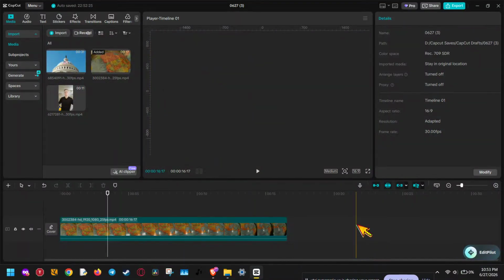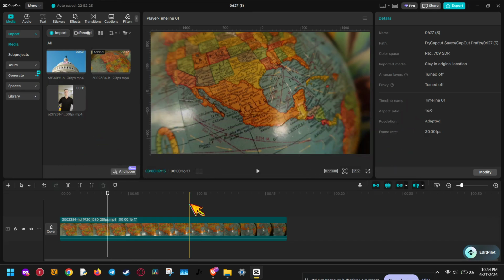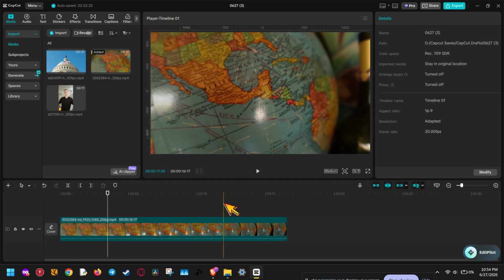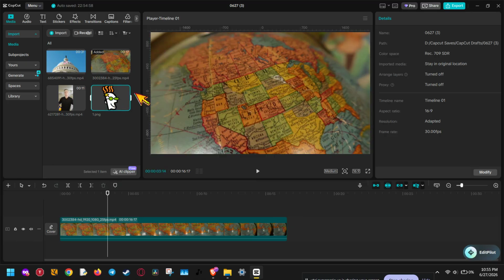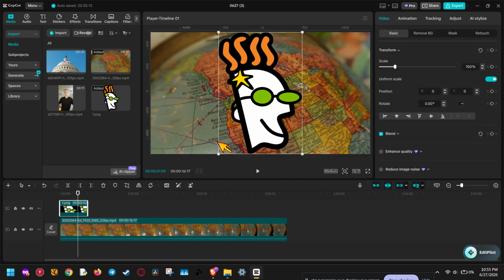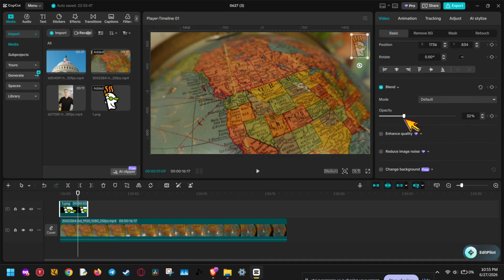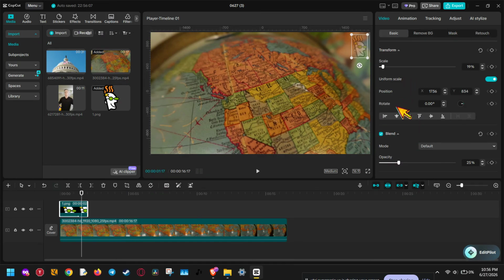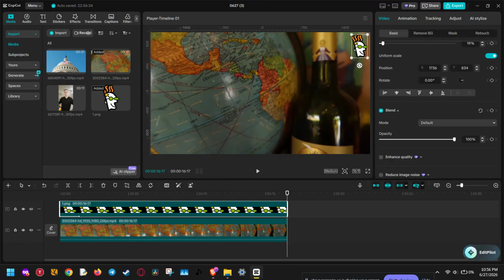How To Add Custom Sticker In CapCut (Easy Guide)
Learn how to add custom stickers in CapCut PC using the free version. This tutorial shows you how to import your own PNG or JPEG image, place it on the timeline, resize it, and customize it for a clean overlay effect.

🕚Timestamps:
0:00 Introduction
0:20 Prepare Your Sticker Image
0:42 Import Into CapCut
1:06 Add To Timeline
1:25 Resize And Reposition
1:49 Adjust Opacity And Animation
2:13 Pro Tips For Better Sticker Design
2:35 Final Review And Outro

✍️What You'll Learn In This Video:
• How To Add Custom Stickers In CapCut PC
• How To Import PNG Or JPEG Images Into CapCut
• How To Place Stickers On A Track Above Your Video
• How To Resize And Reposition Sticker Overlays
• How To Adjust Opacity For A Cleaner Look
• How To Add Animation Effects To Stickers
• How To Use Free CapCut Sticker Tools
• How To Make Stickers Look Professional In Edits

💡Pro Tips:
• Use PNG files with transparent backgrounds for the cleanest sticker look.
• Keep sticker designs simple so they don’t distract from your main video.
• Place stickers on tracks above your footage to create true overlay effects.
• Use opacity adjustments to help stickers blend naturally into the scene.
• Add subtle entrance or exit animations to make stickers feel more polished.
• Match sticker colors with your video branding for a more consistent style.